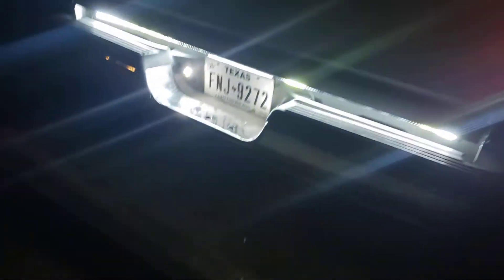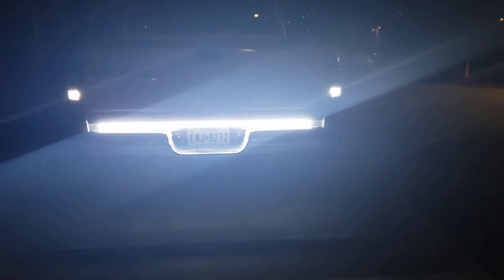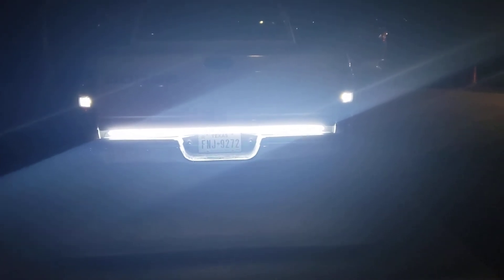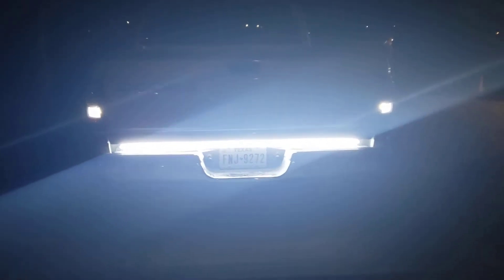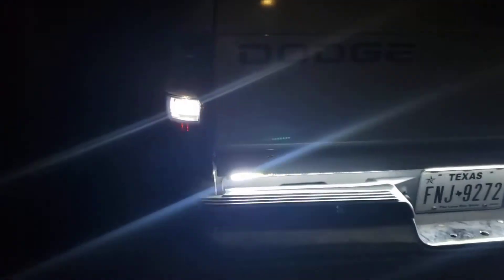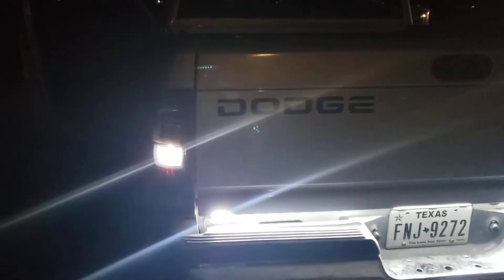My new tailgate led light bar.